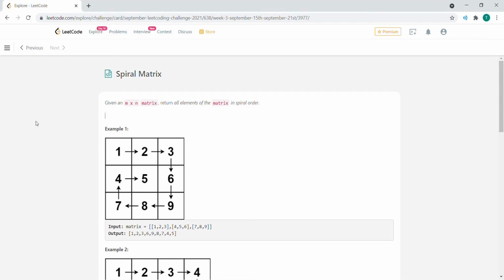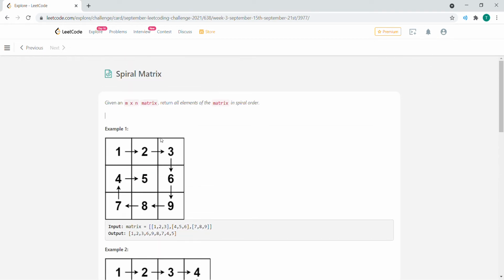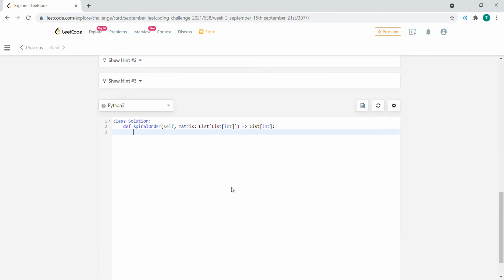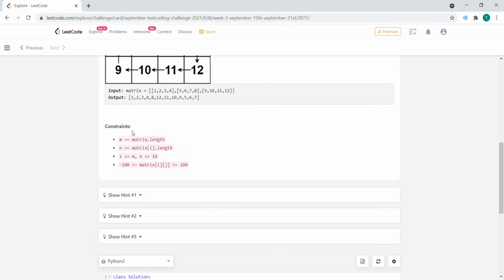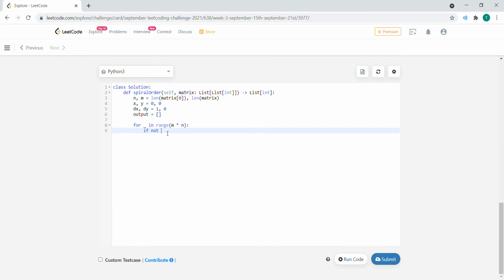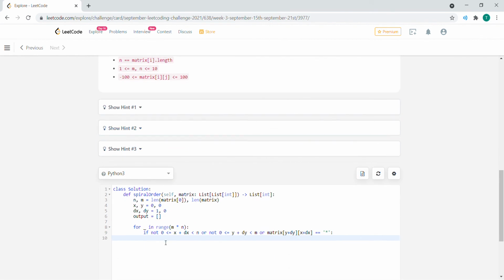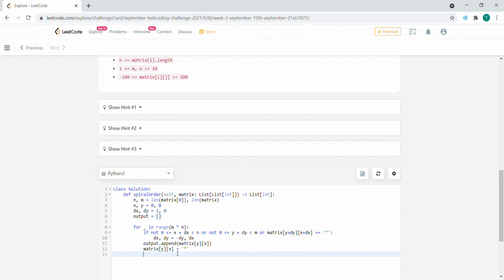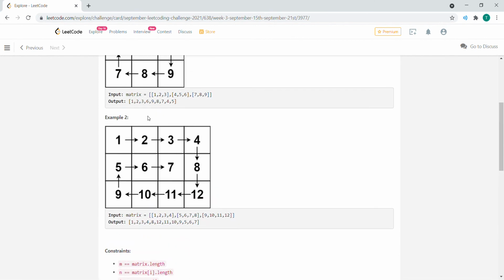September 16/2021 LeetCode Challenge: Spiral Matrix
Question: 54. Spiral Matrix
Solved with Python /  Difficulty: Medium
Approach: Simulate process